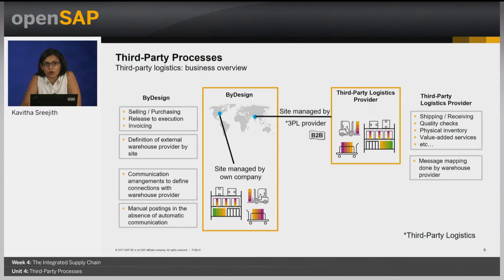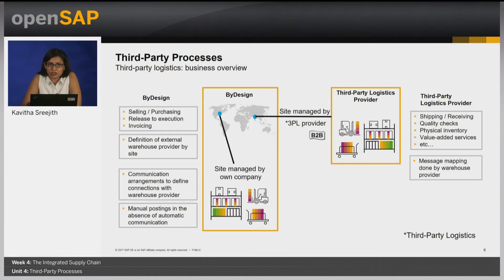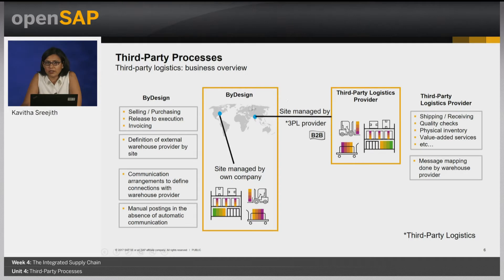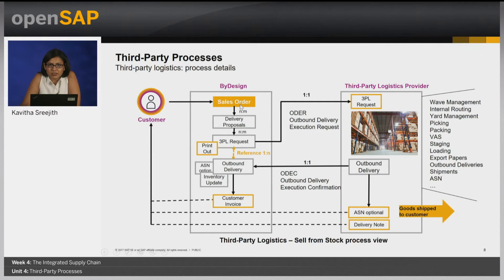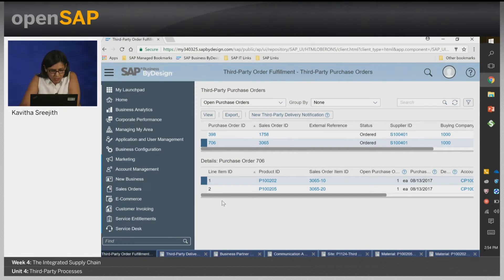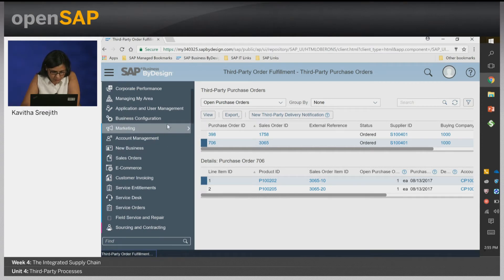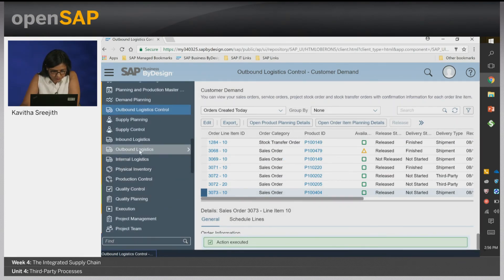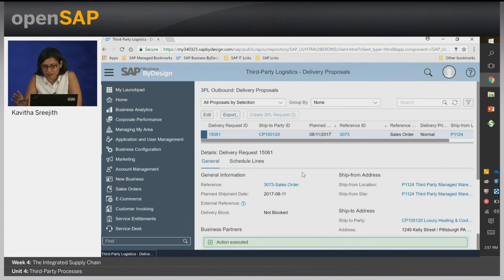Third Party Logistics (3PL) Process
This Video Demonstrates the End-to-End Third-Party Logistics (3PL) Process in SAP Busines ByDesign